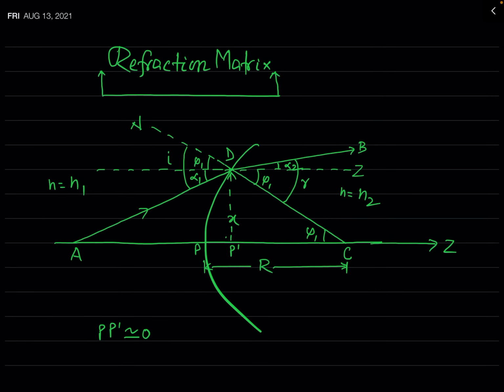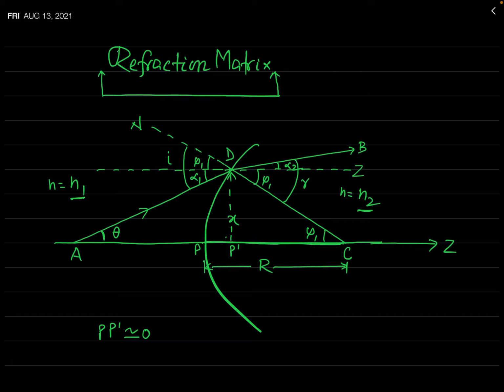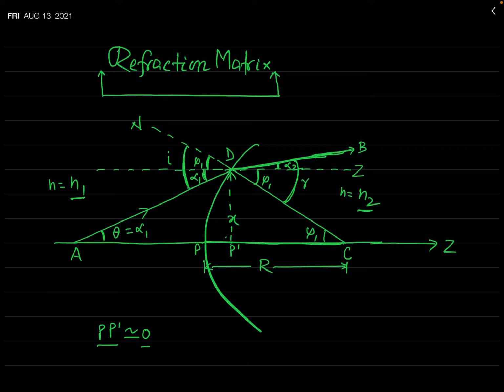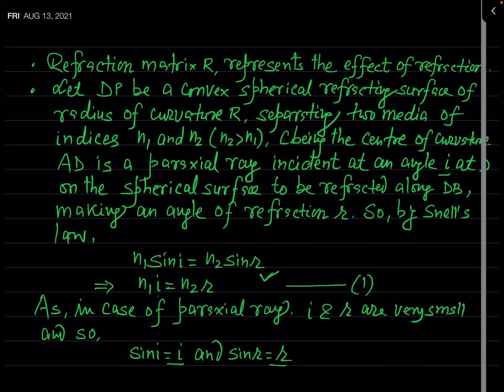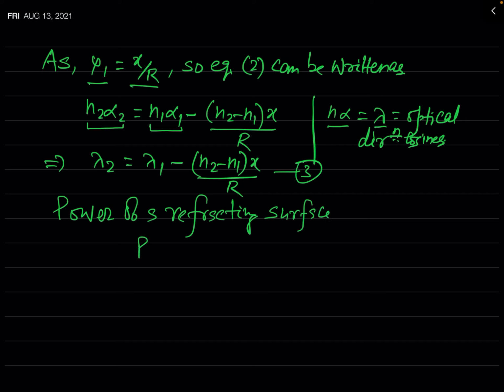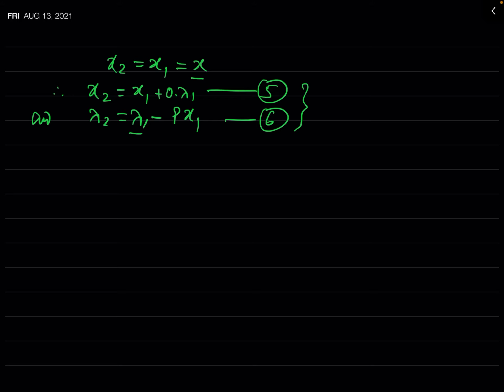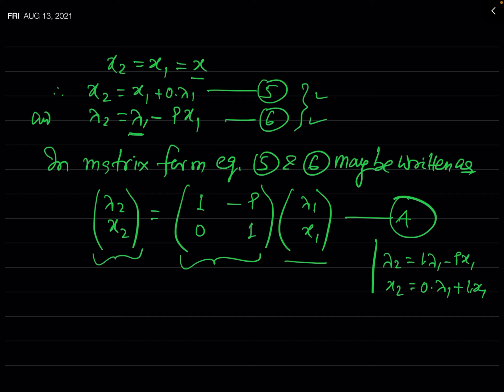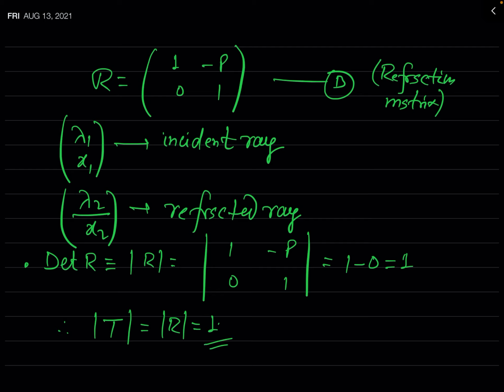Optics - Matrix Method in Geometrical Optics / Refraction Matrix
An incident ray is represented by a column matrix. If you know the matrix for the incident ray then how you can found the refracted ray? It is found by operating the refraction matrix on the matrix representing the incident ray